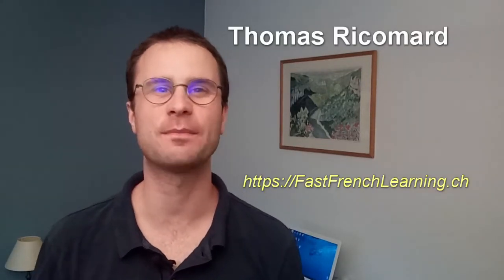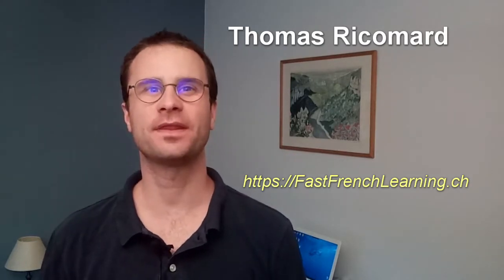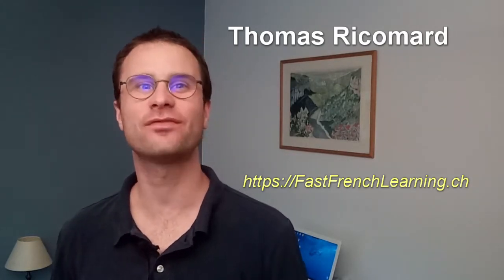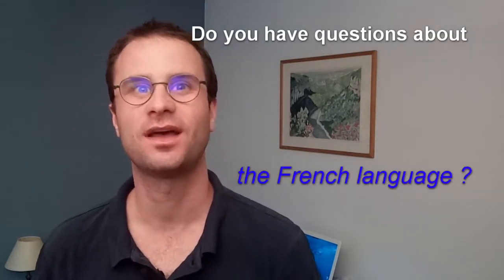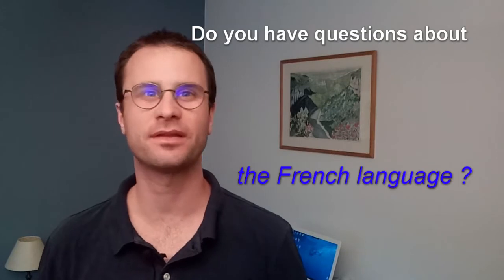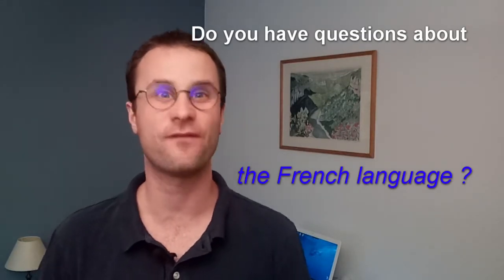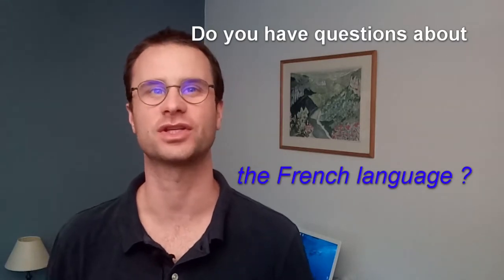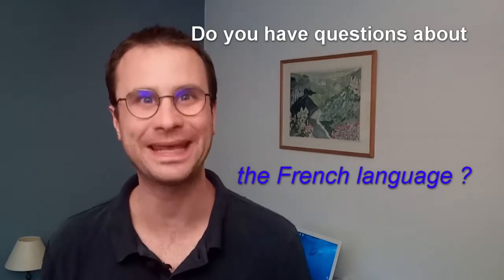Questions about the French language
Fast French Learning : learning and improving your French with Thomas Ricomard.